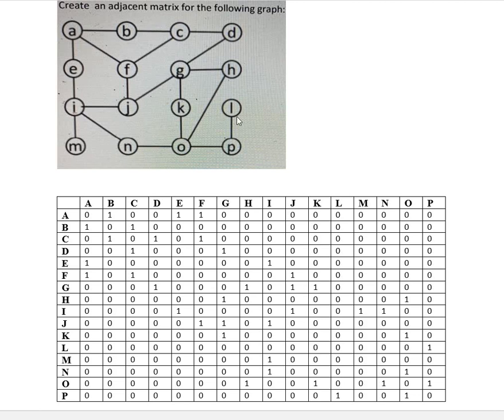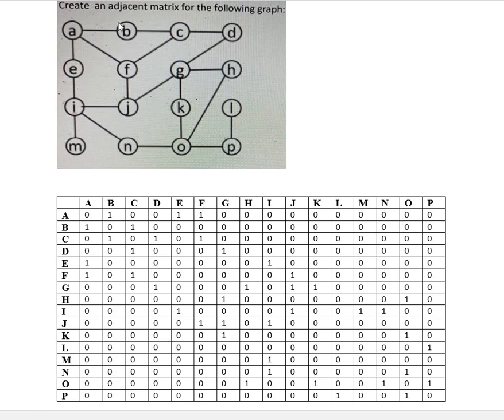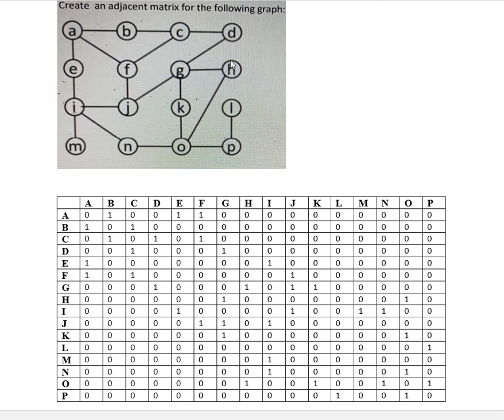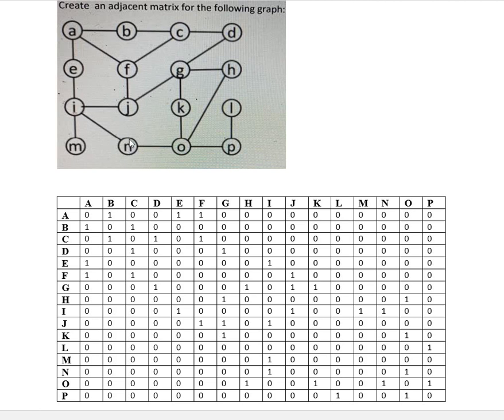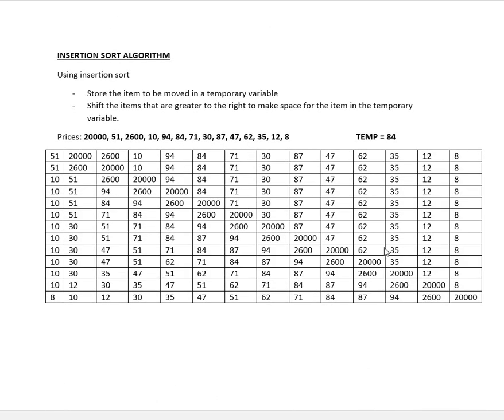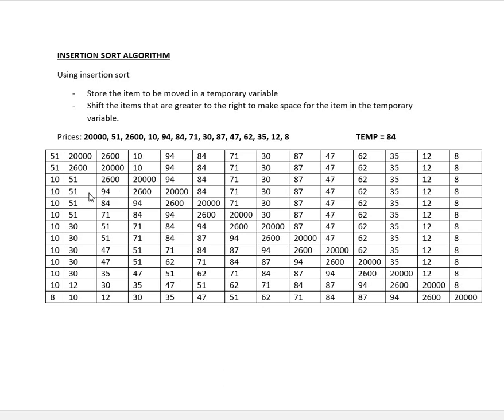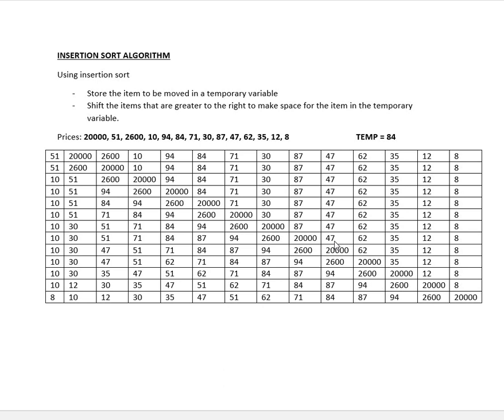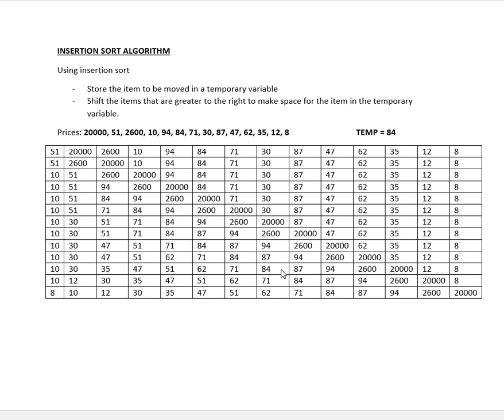TASK4 ADJACENT MATRIX AND INSERTION SORT